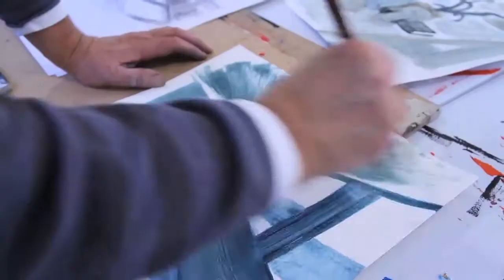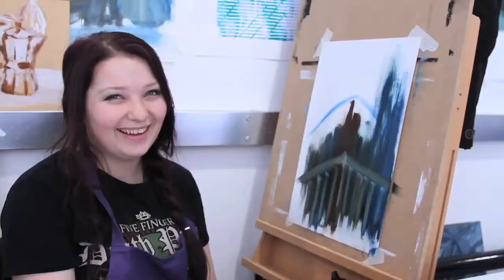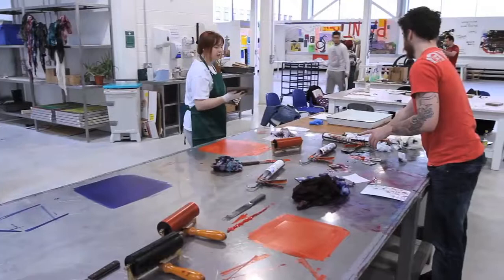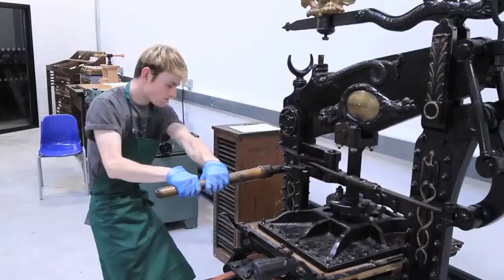Plymouth College of Art Project: "Painting, Drawing, and Printmaking" (2014)